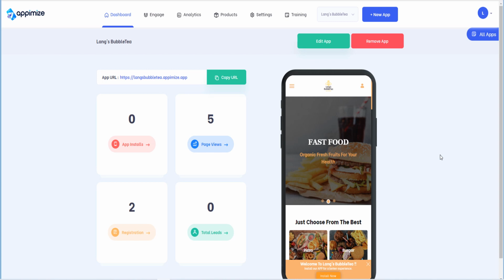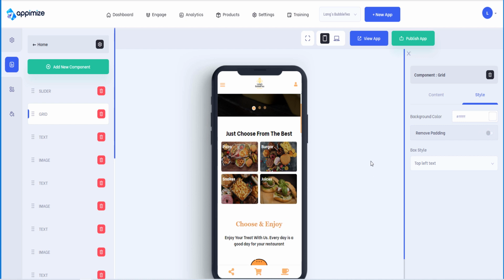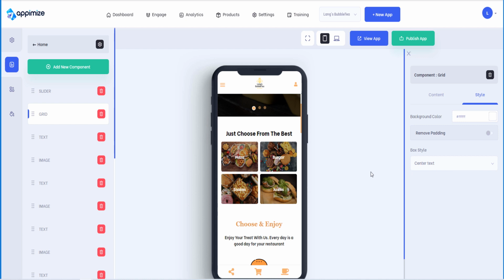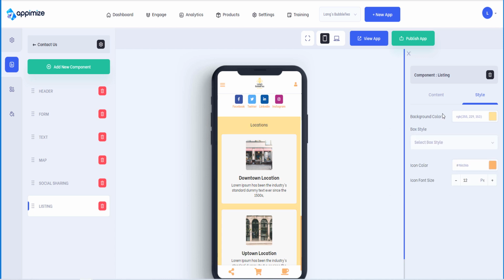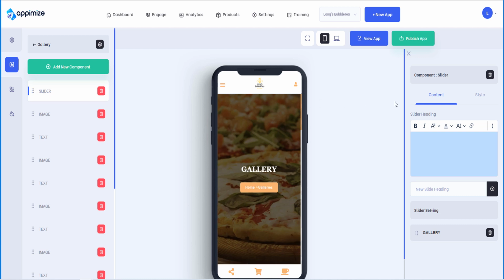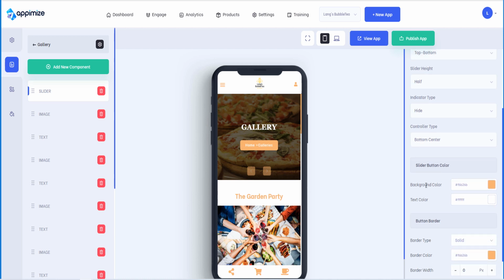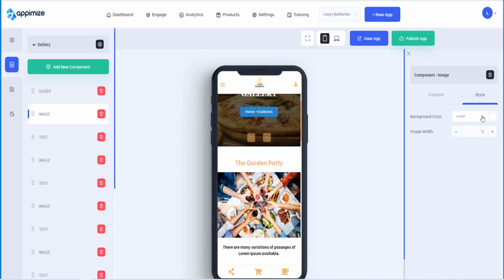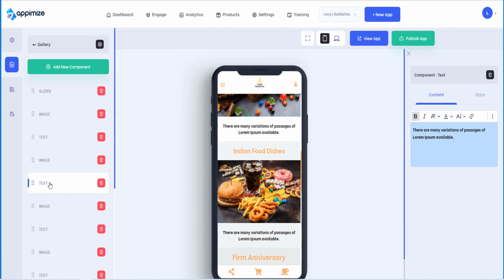How to Edit the Style of Components